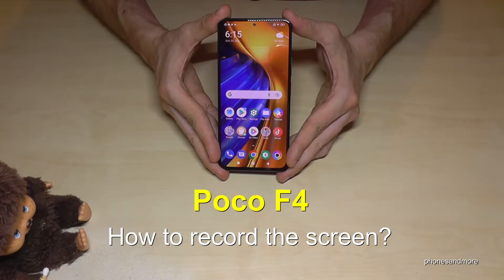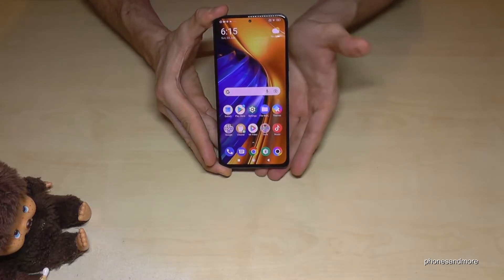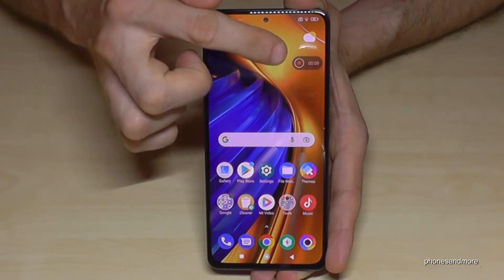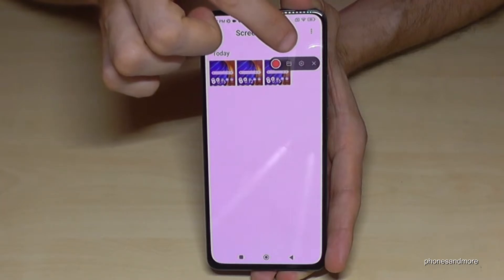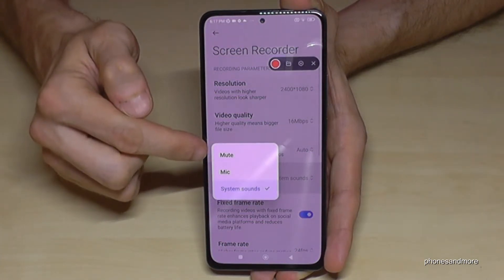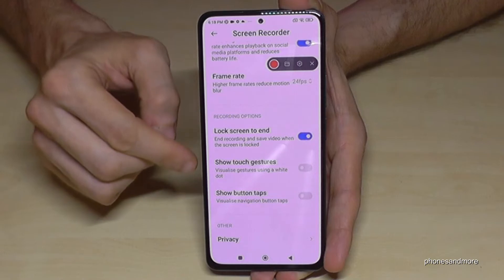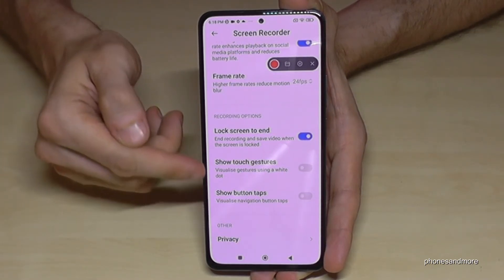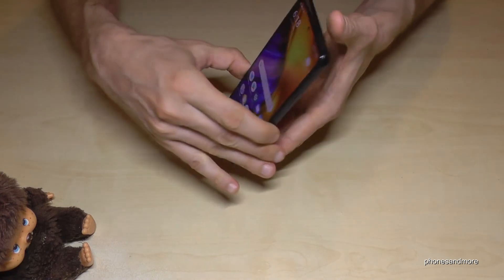Xiaomi Poco F4: How to record the screen? take a screencast | screen recording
With this video, I want to show you, how you can record the screen at the Poco F4 5G by Xiaomi. With that build-in screen recorder you can record your actions on the screen.